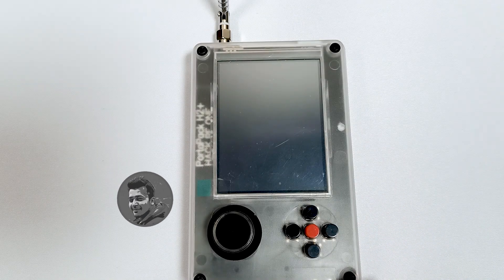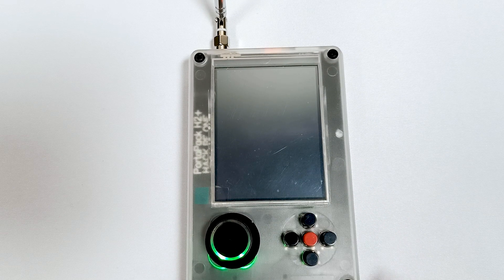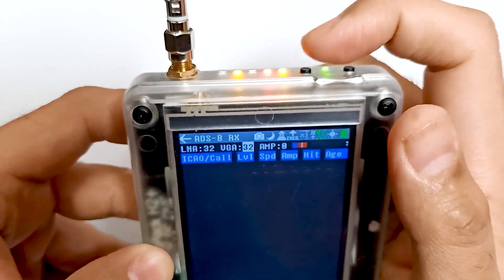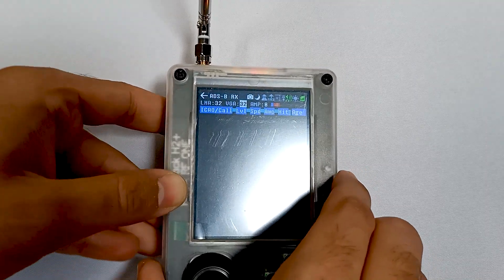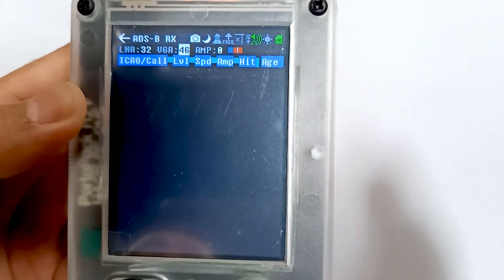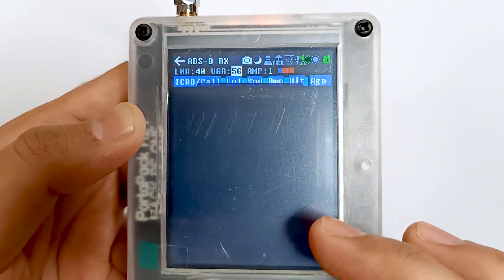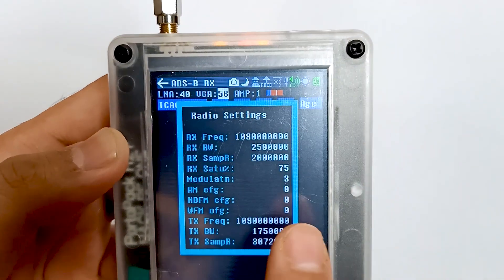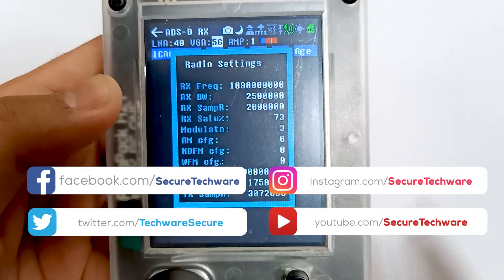Optimize Your Portapack H2 Radio Signals! 🛠️📡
Dive into the world of seamless radio reception with our step-by-step guide on tuning your Portapack H2. Learn how to navigate the radio receiving menu and optimize your settings for the best signal quality. Whether you're a beginner or an enthusiast, this tutorial will help you unlock the full potential of your device. Tune in and elevate your listening experience today! 🎶✨